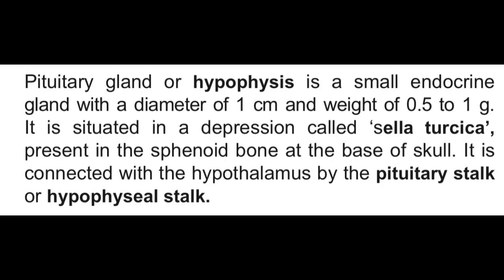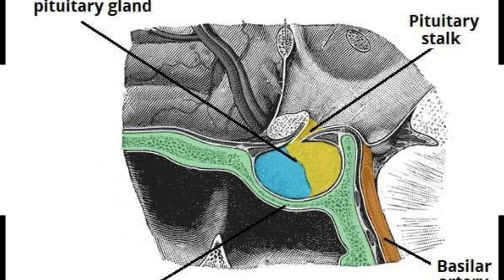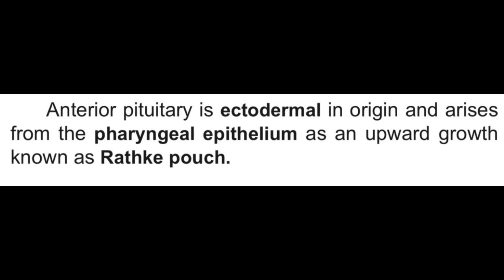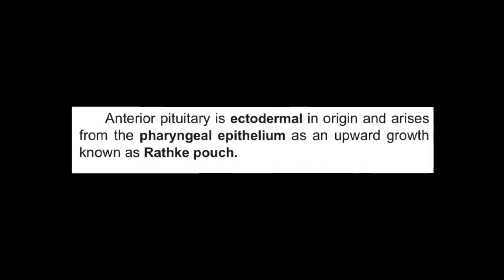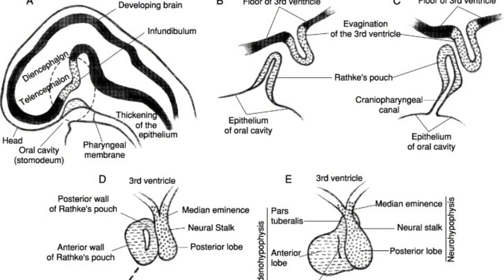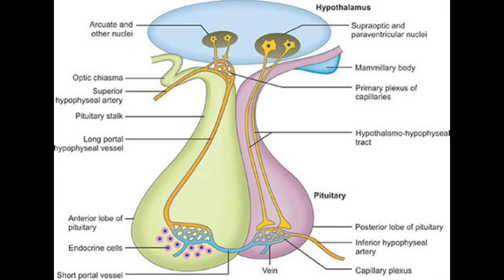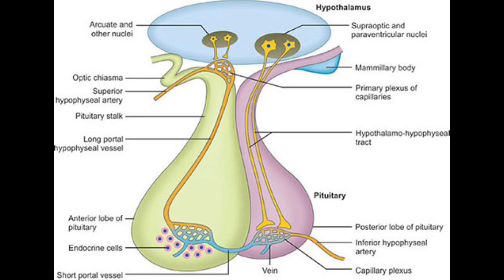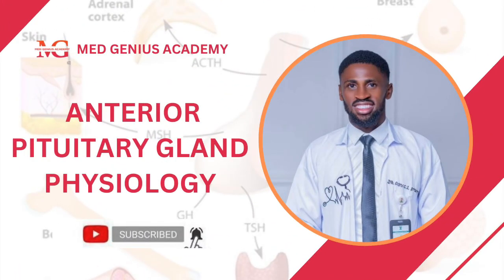Pituitary Gland Physiology Made Easy | Division , Development & Hypothalamus relationship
In this video, I explain the Physiology of the Pituitary Gland in a simple, exam-oriented manner.
You’ll learn the anterior and posterior pituitary hormones, their functions, regulation by the hypothalamus, and clinical correlations — perfect for quick revision.

📌 Watch till the end for high-yield exam tips and easy memory aids!

⏱️ TIMESTAMPS
00:00 – Introduction to Pituitary Gland
02:40 – Divisions of the Pituitary Gland
03:30 – Development of the Pituitary Gland
06:58 – Hypothalamo-Hypophyseal Connections
09:54 – Quick Revision/Outro